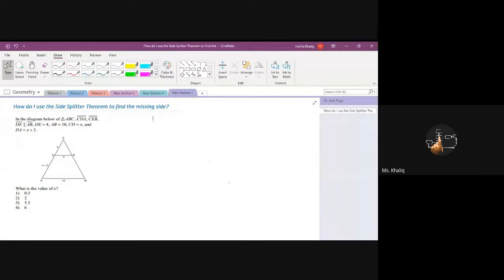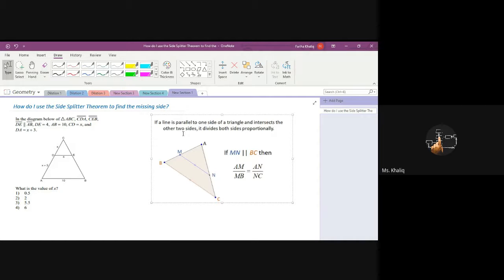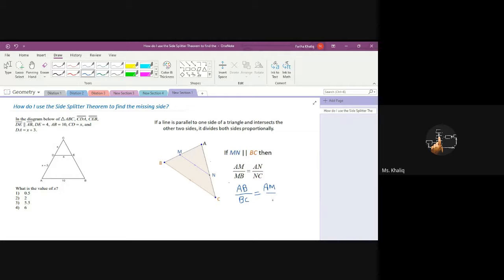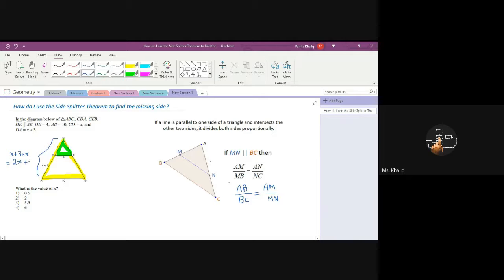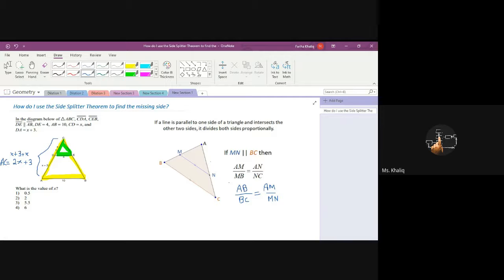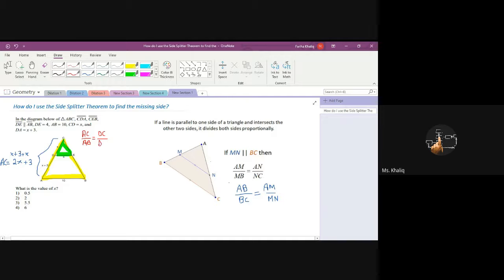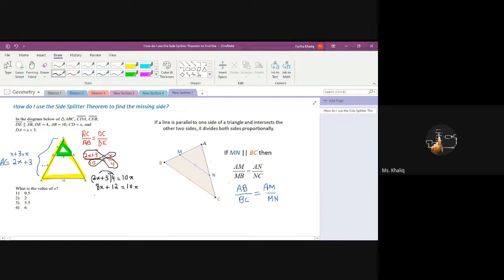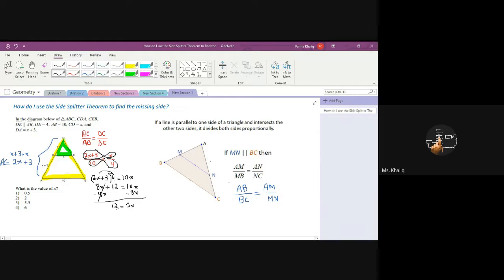Find x using the Side Splitter Theorem